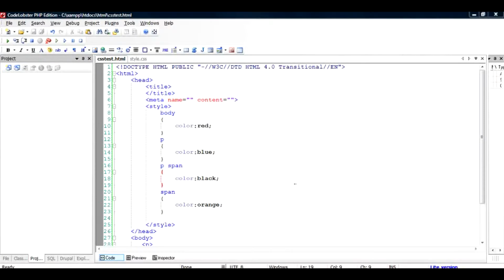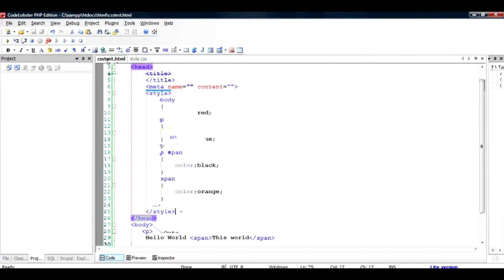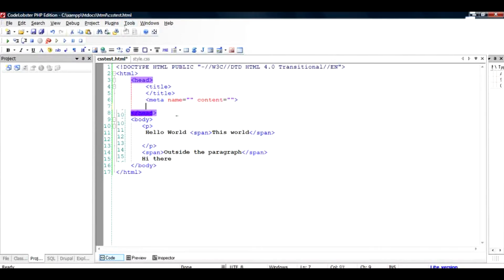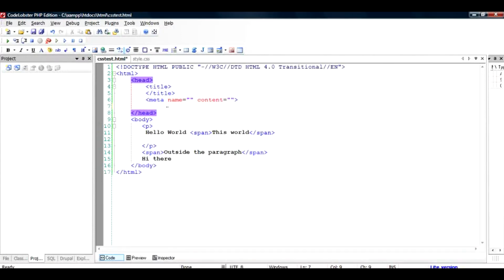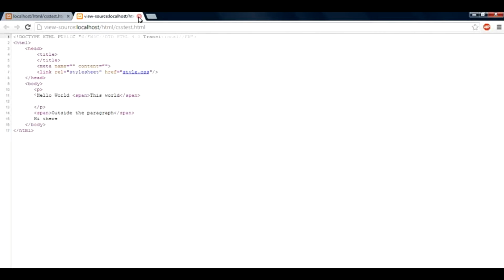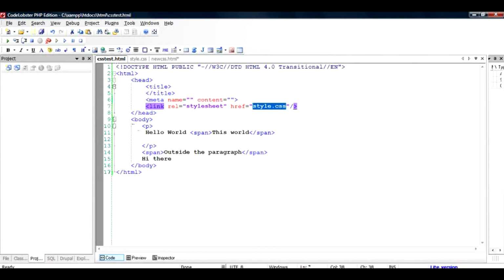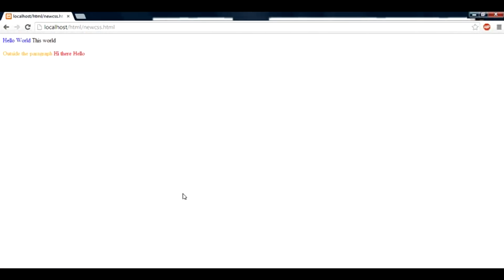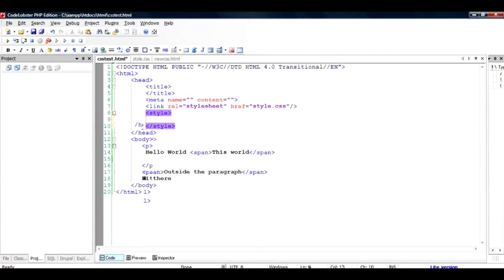CSS Tutorials: How to add a CSS file to your webpages?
You can write CSS inside a web page too. But it is then limited to the webpage you are displaying to the end users. What if you want to use the same CSS across multiple HTML files or in a project. This video shows you how to do that.